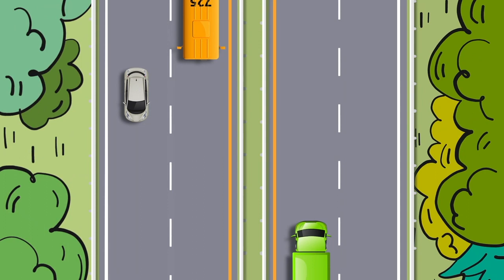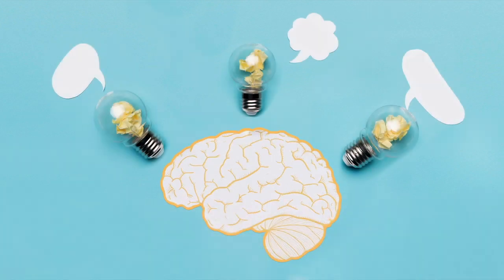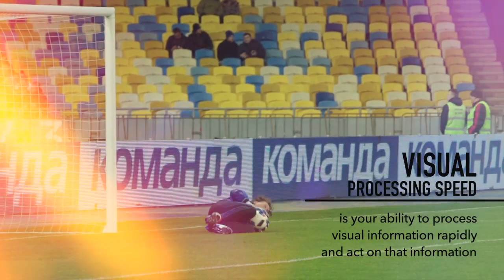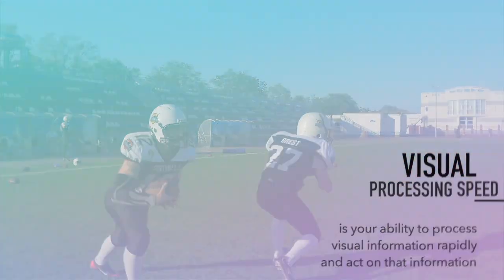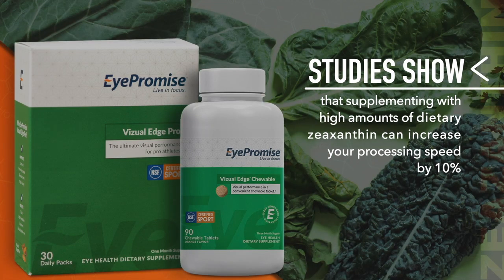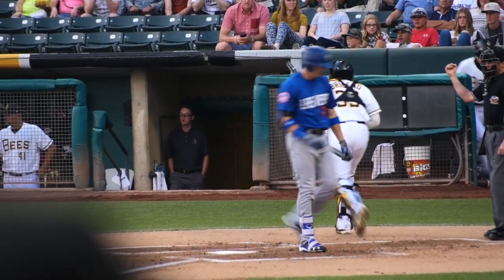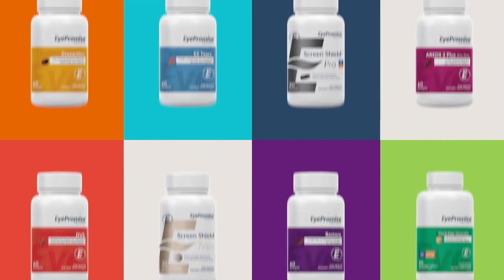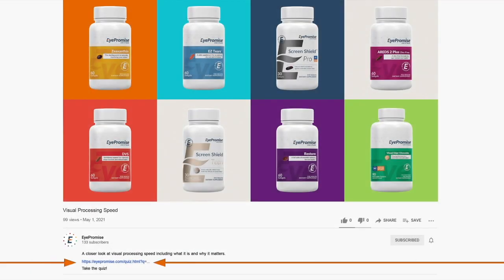Visual Processing Speed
What does “I was almost in a car accident” and a home run have in common? Visual processing speed, or how quickly your brain processes information and enables you to act on it. If this sounds confusing, watch our video where we explain what visual processing speed means for your everyday life and ways that it can be improved.

Take the quiz to find out which EyePromise vitamin is right for you: